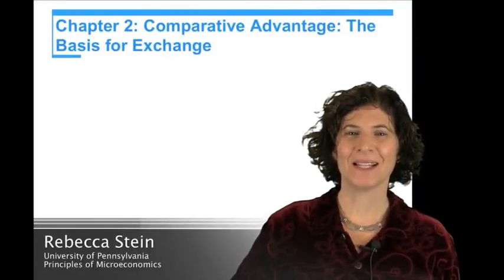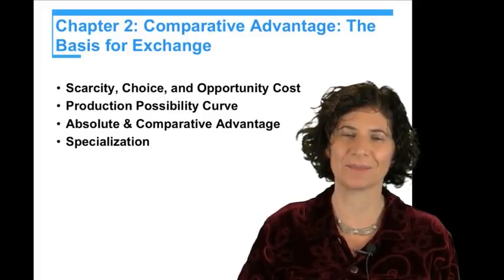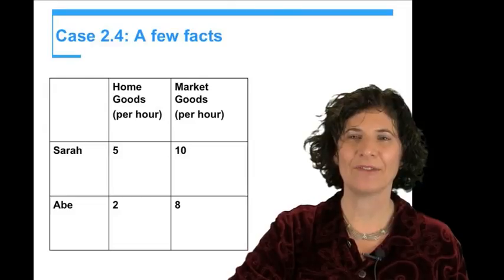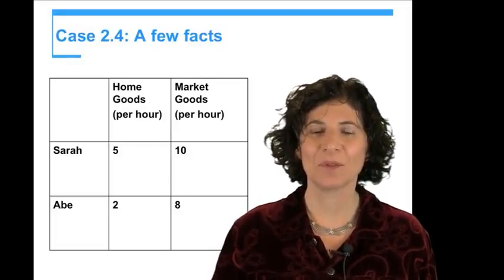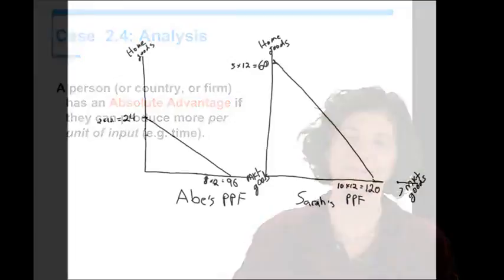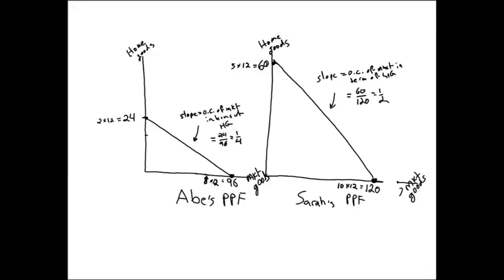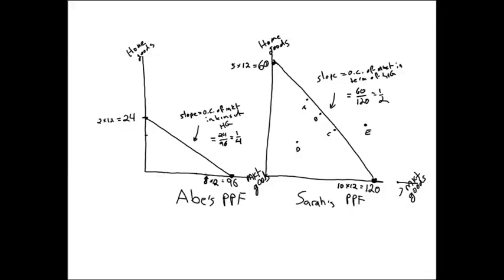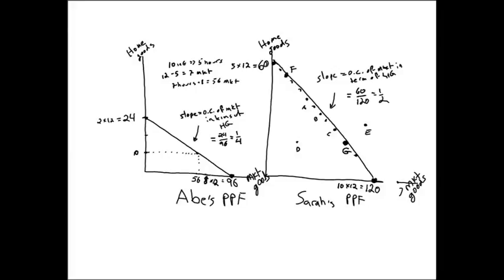2 - 8 - 1.3.1. The Gains from Trade Background Story (1357)